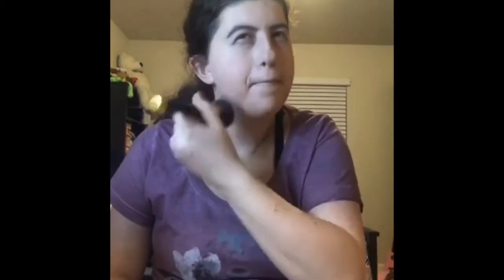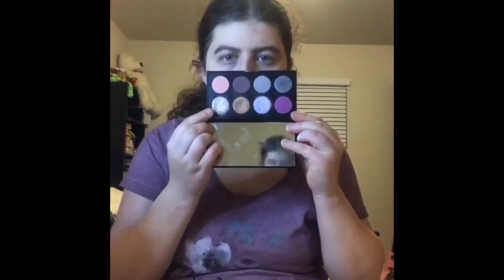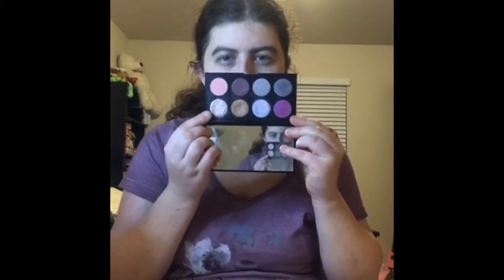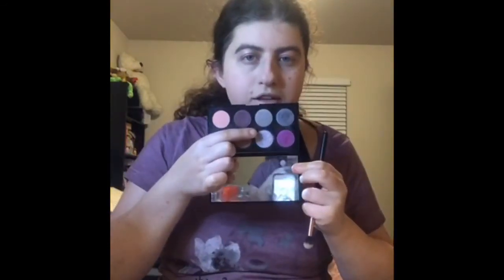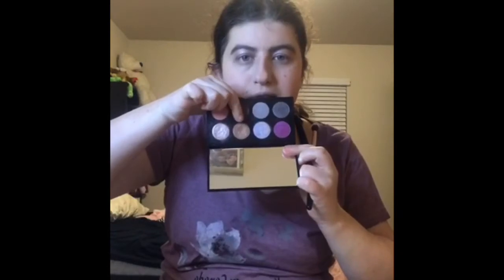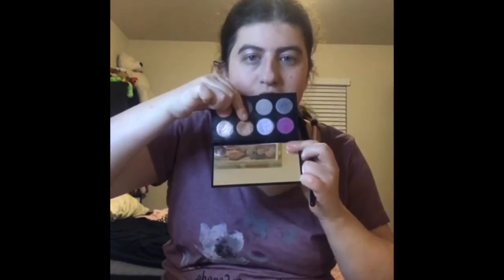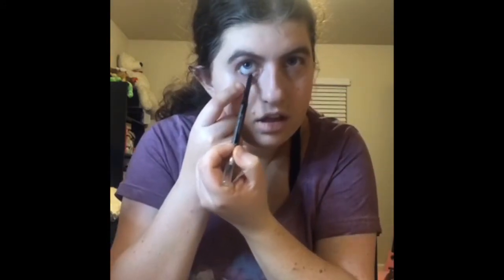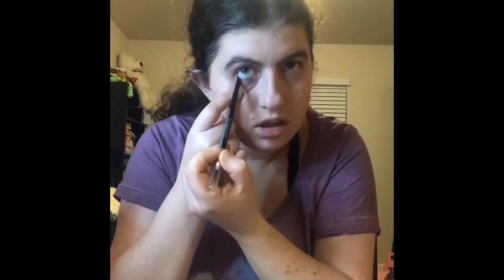#2 soft and easy Christmas make up tourial